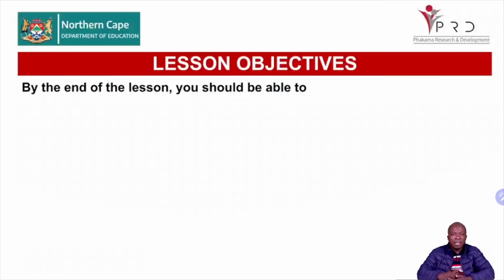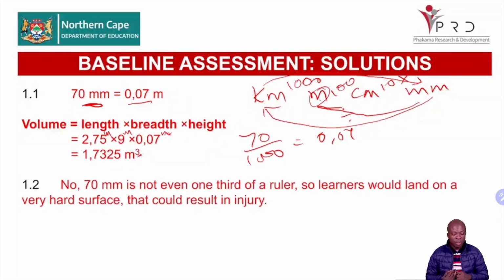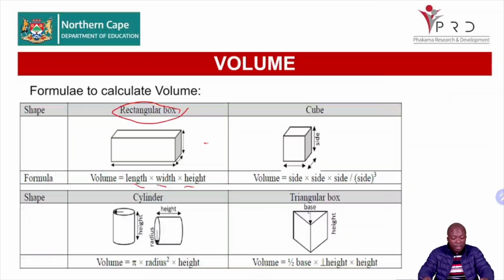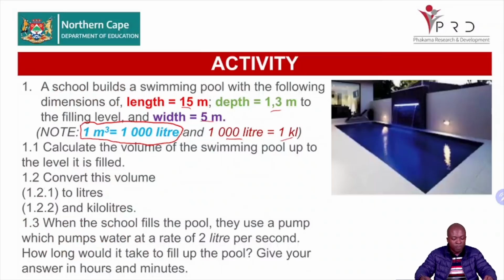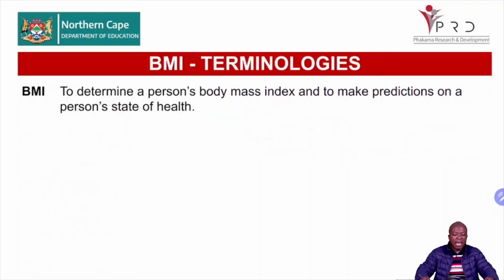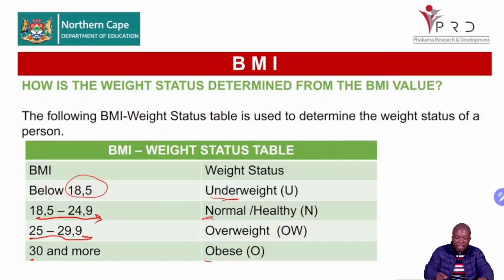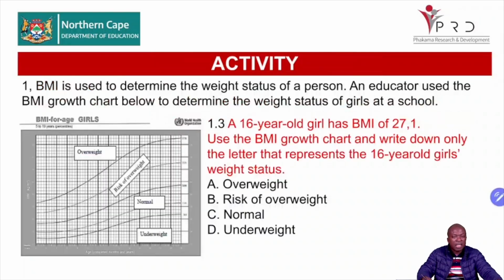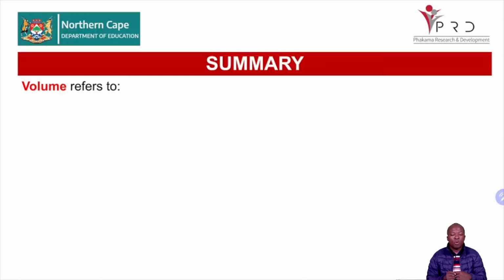MATHEMATICAL LITERACY GRADE 12 : VOLUME AND BMI